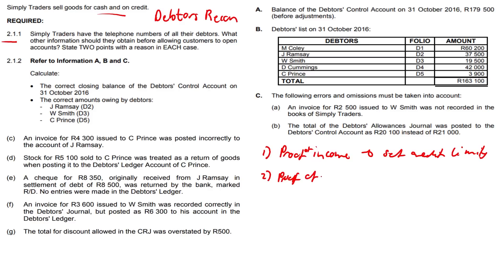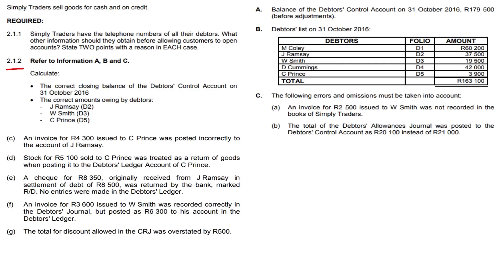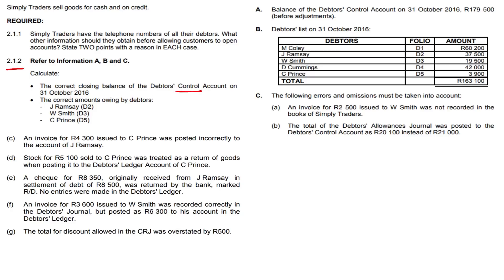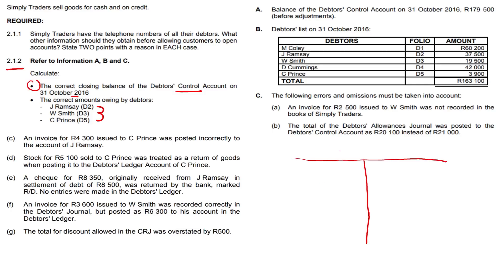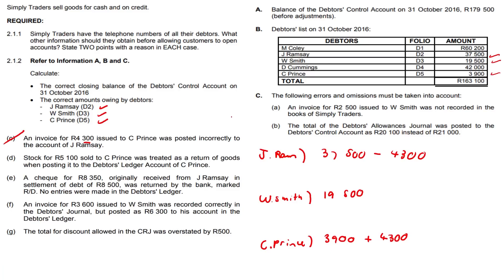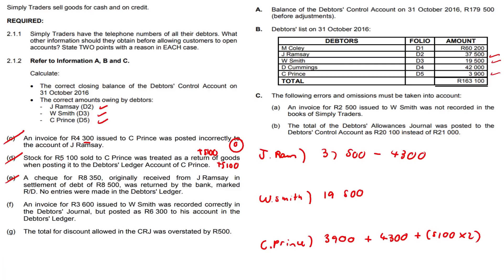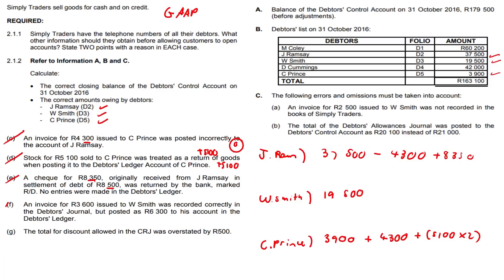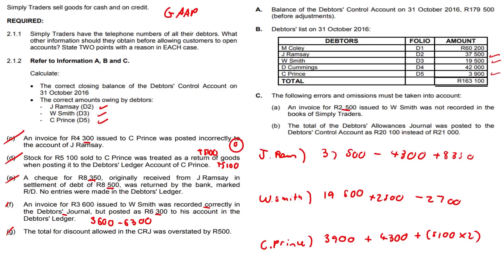Debtors Recon (Grade 12 Accounting)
This is a matric accounting video about debtors reconciliation.